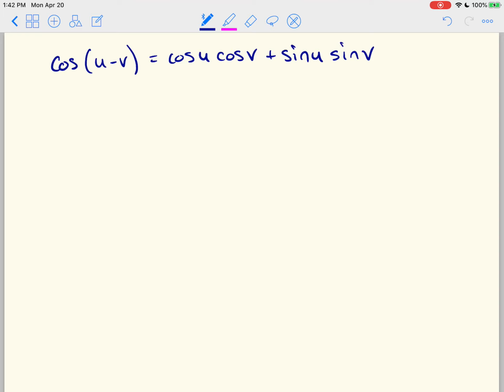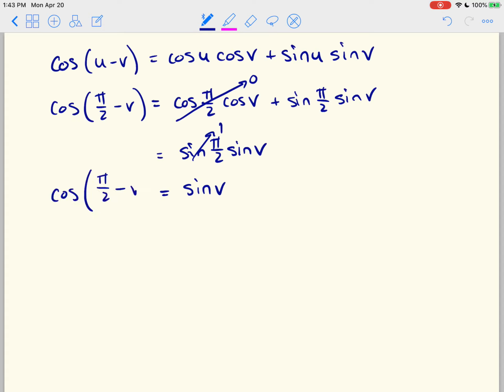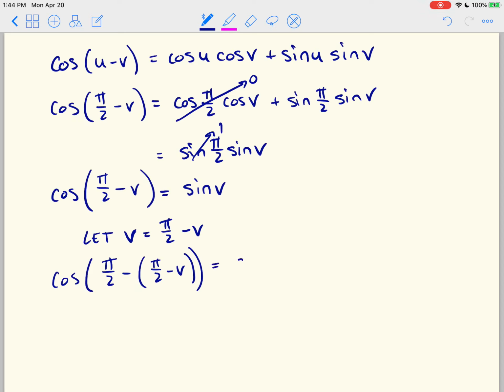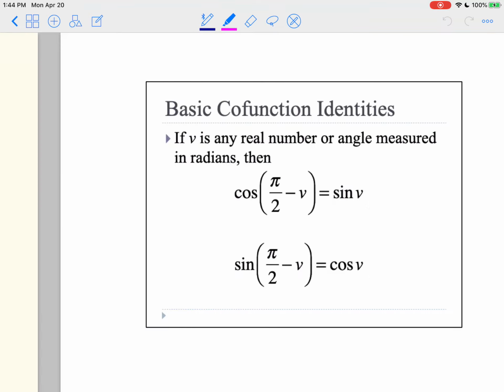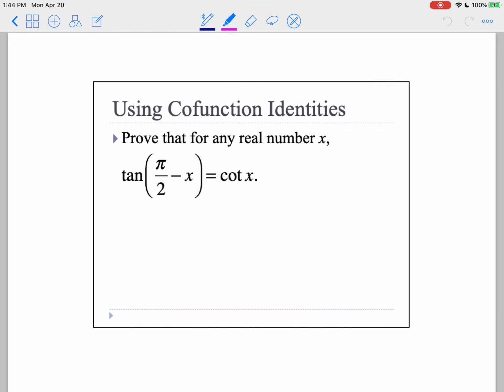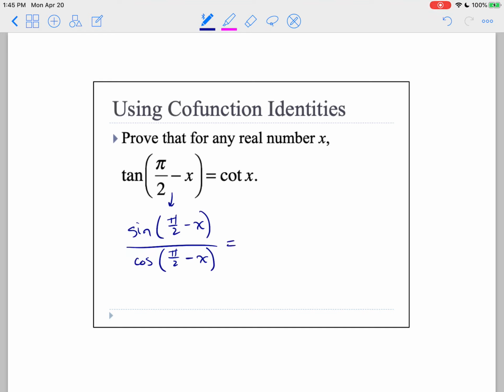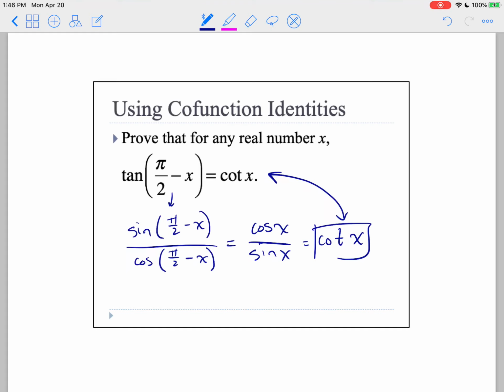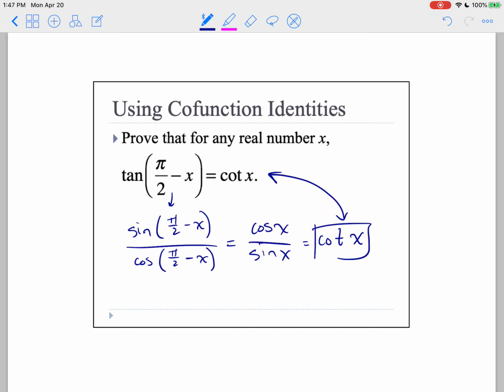2.3 Sum and Difference Formulas Lecture